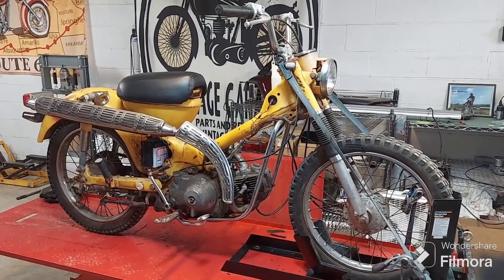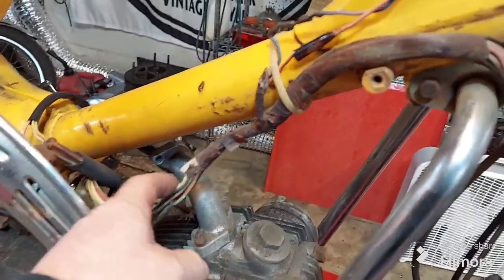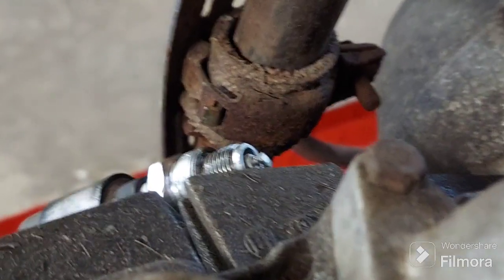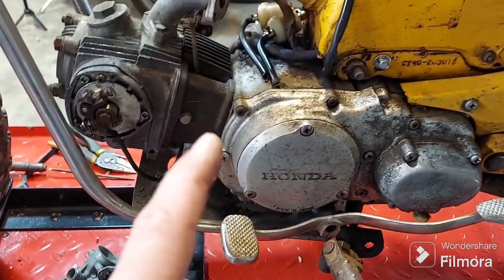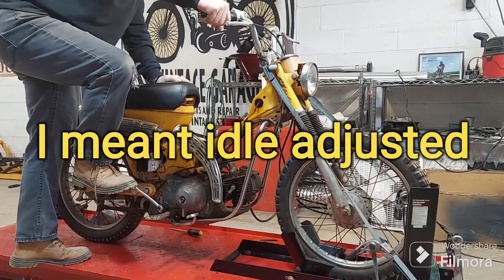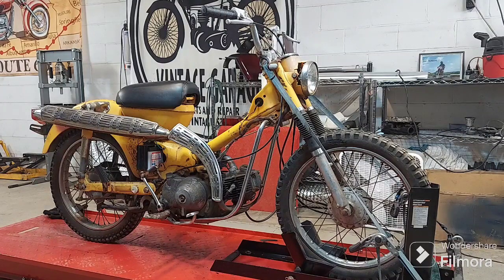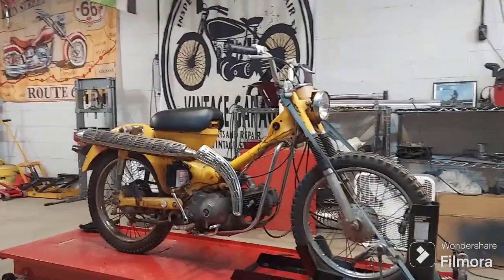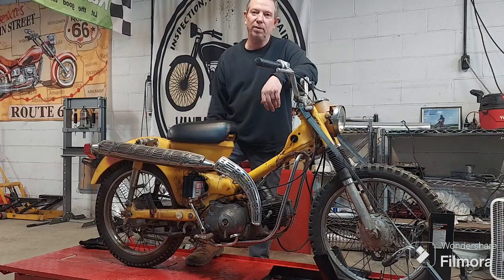1969 Honda CT90 Trail 90 First Start in 17 Years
First Start in 17 years @Dragon Worx